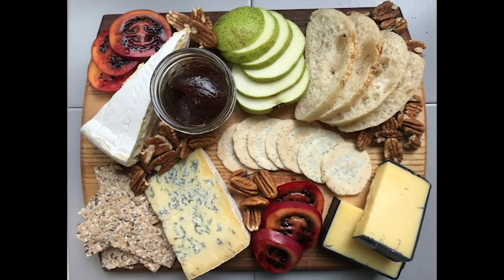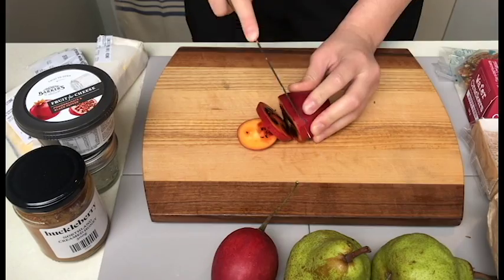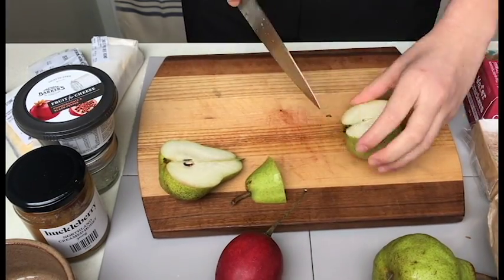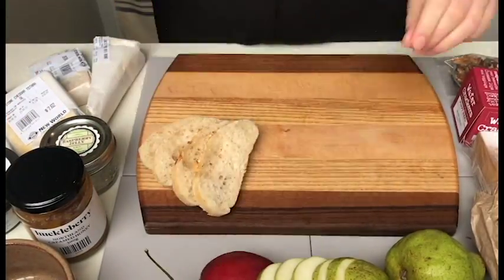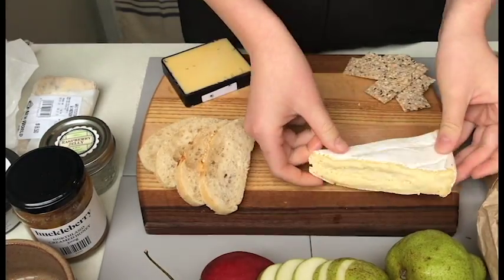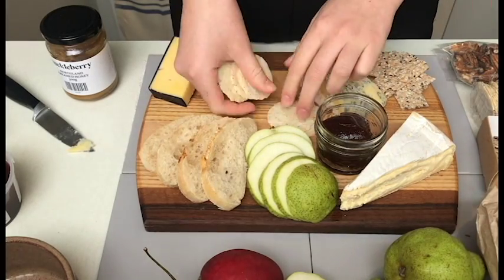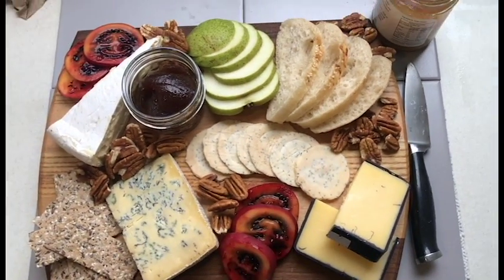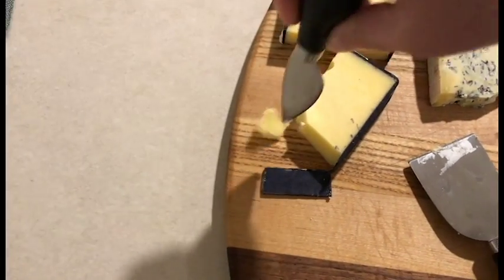How To Put Together a Cheese Board: PART ONE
This video talks about the different flavours one can put on a cheese board. As well as how to present your cheeses & condiments and which knifes are the most appropriate for serving and consumption.